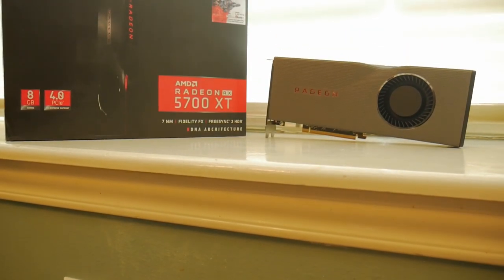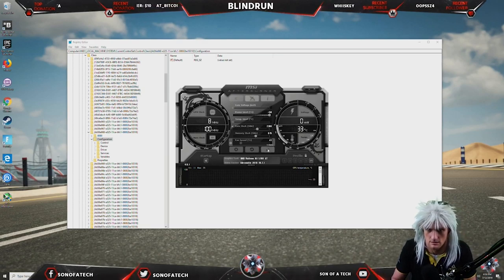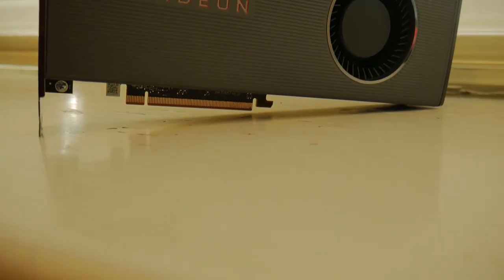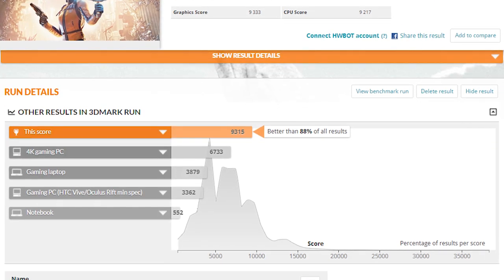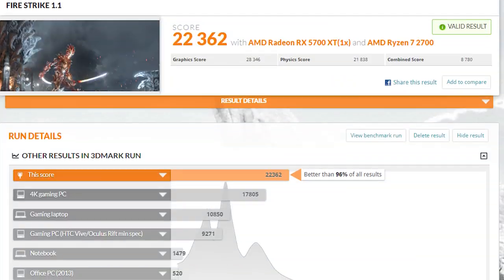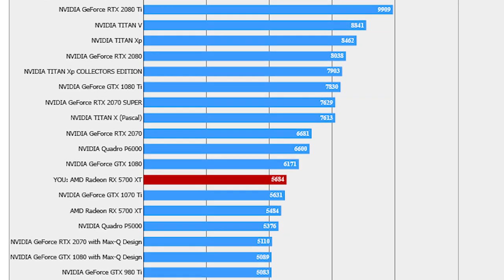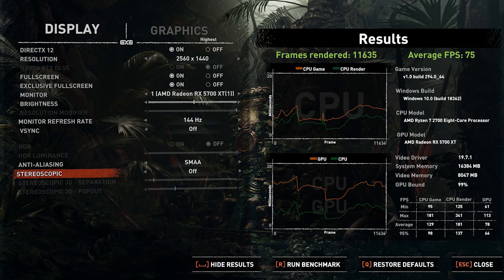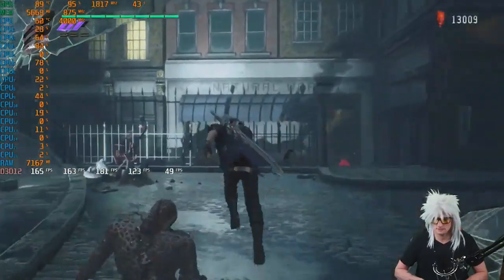5700 XT Review With Soft Power Play Considered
16GB Corsair Dominator Platinum @ 3200MHz